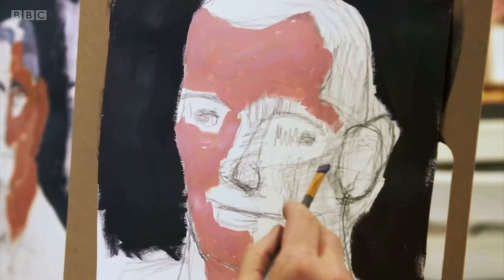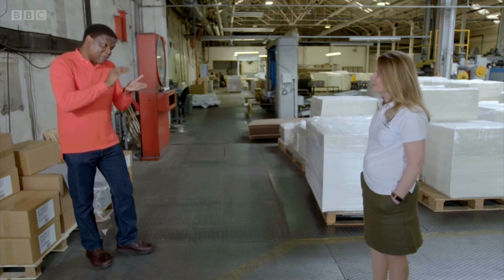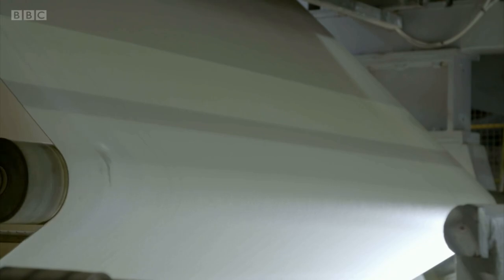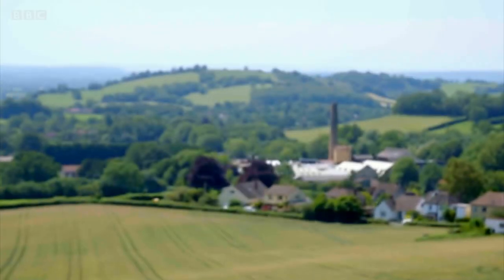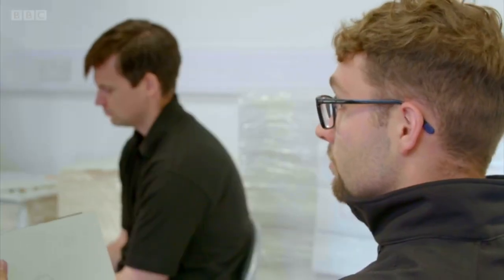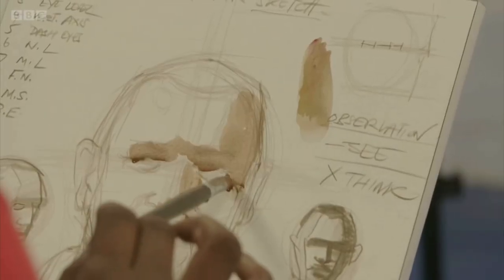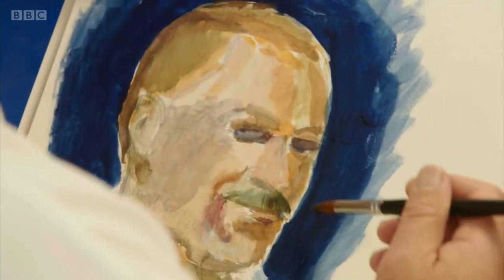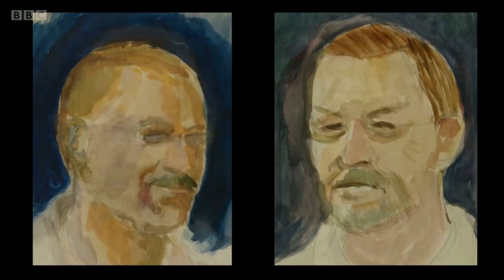ADEBANJI ALADE VISITS ST CUTHBERTS MILL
This is for my international audience and those who might have missed this when it was aired on the One Show on the 31st of May on BBC One. If you are based in the UK you can watch a clearer and better quality video of the piece on BBC iplayer on the One Show 31/05/2021 (15:26-19:52)

I’ve painted and sketched my whole life; but for many people across the UK, the last time they picked up a paint brush was at school. So I visited St Cuthbert’s- one of the last remaining paper mills in the UK- which has sat nestled amongst the Mendip Hills since the 1700’s. Here, the dedicated employees take great care in their craft of making the highest quality paper for artists- however many of them have never actually put paint to the paper they make...until now!

Happy viewing! Hole you enjoy!